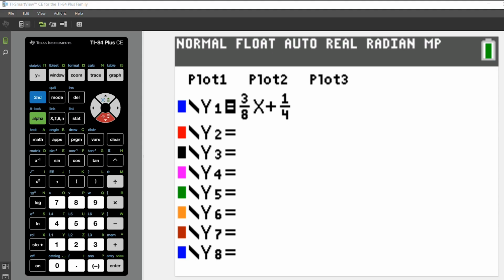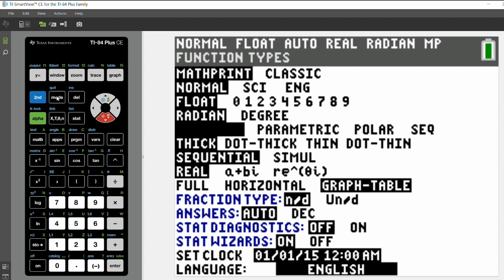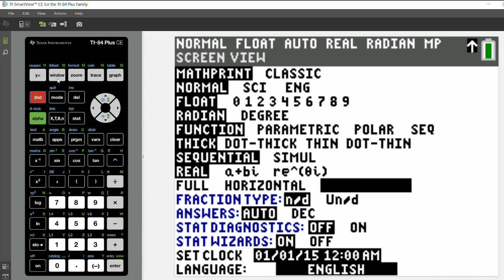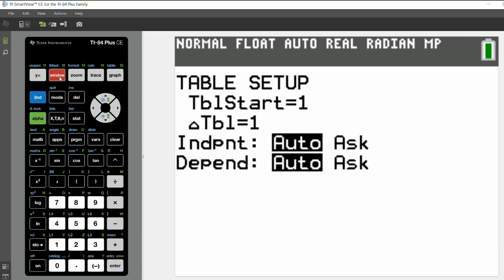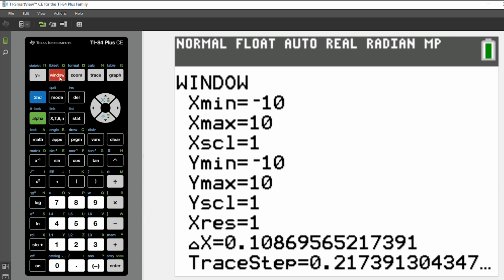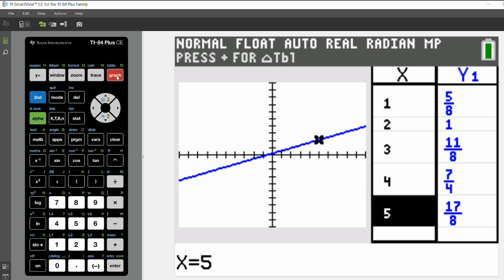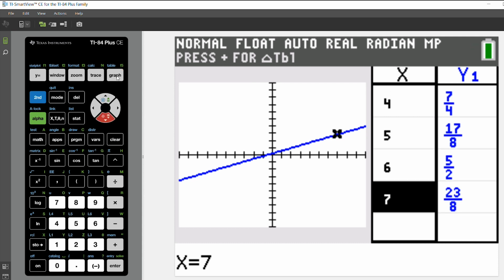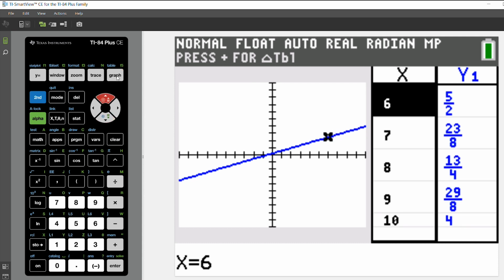An Easy Way to Trace a Function on the TI-84 Plus Graphing Calculator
Discover how to trace a function using the split screen graph-table view.

Download the TI Connect CE software application, a free program that allows for connectivity between your computer and TI-84 Plus family graphing calculator,

Download a free 90-day trial version of the TI-SmartView CE emulator software for the TI-84 Plus graphing family